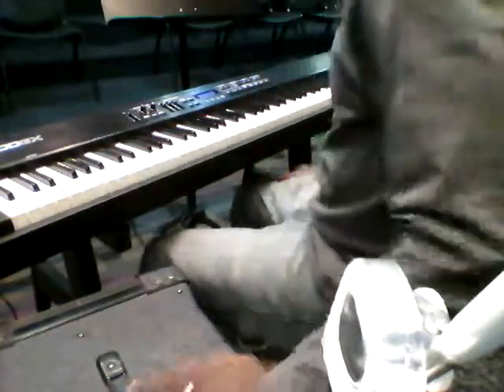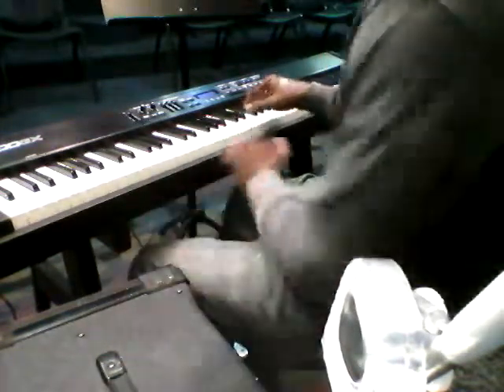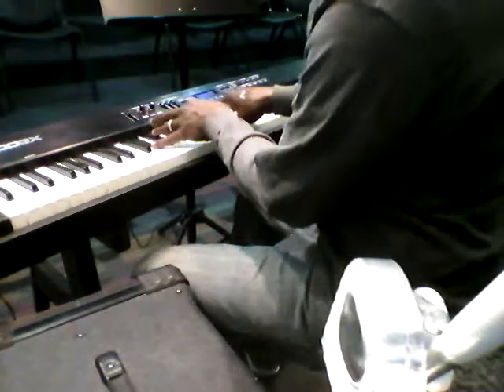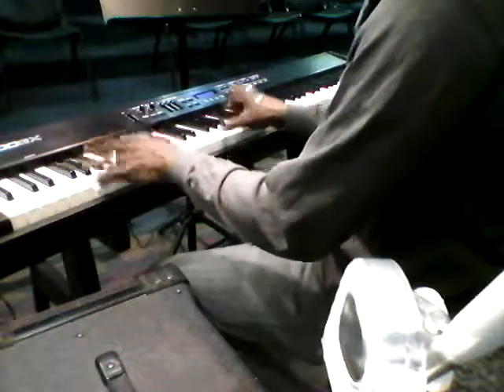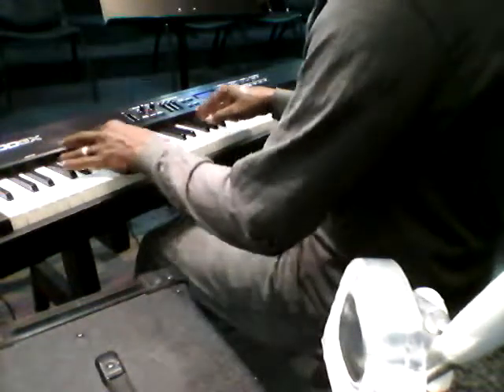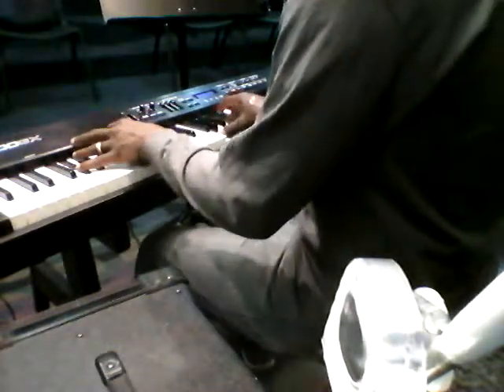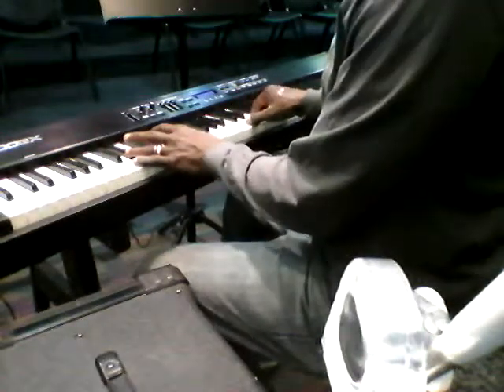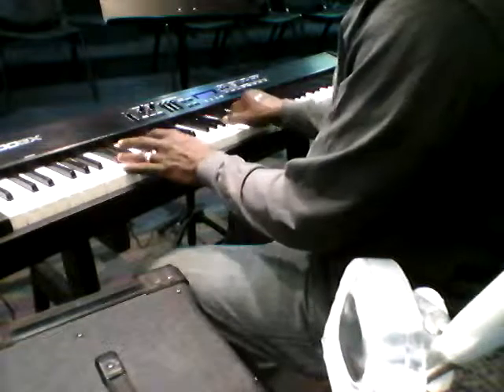Glory to glory